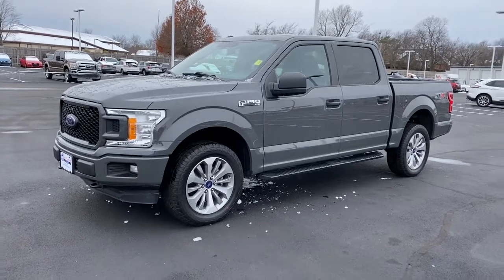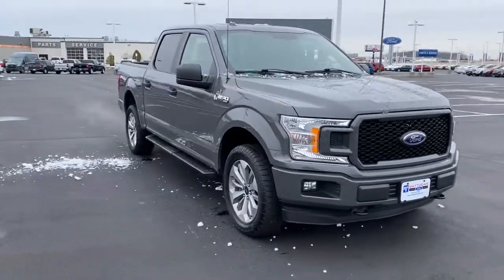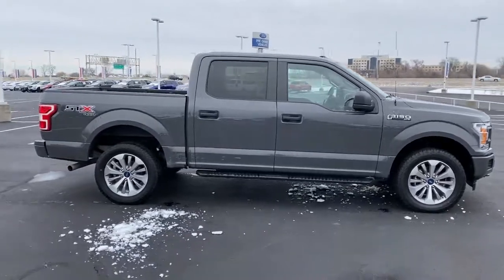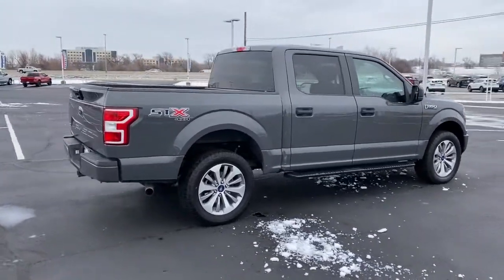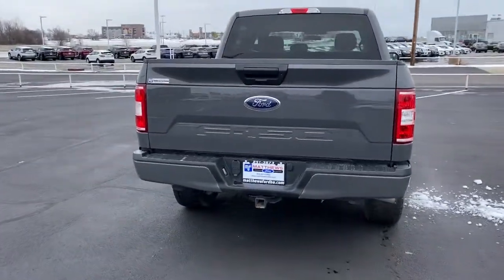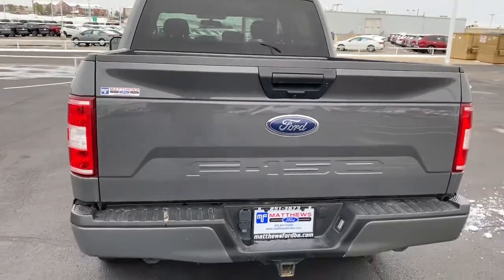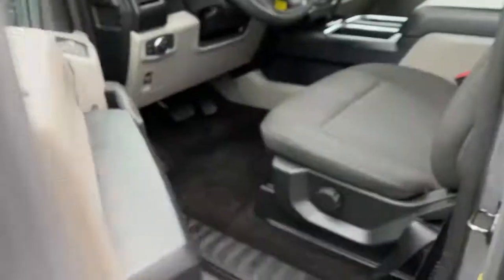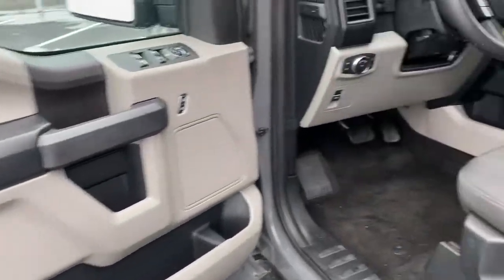2018 Ford F-150 Tulsa, Broken Arrow, Joplin, Bixby, Owasso, OK P9301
Gray Used 2018 Ford F-150 available in Tulsa, Oklahoma at Matthews Ford. Servicing the Broken Arrow, Joplin, Bixby, Owasso, OK area.

Matthews Ford
1101 Southwest Expressway Drive

ENGINE: 5.0L V8  -inc: auto start-stop technology and flex-fuel capability  3.31 Axle Ratio  GVWR: 7 000 lbs Payload Package,Four Wheel Drive,Power Steering,ABS,4-Wheel Disc Brakes,Brake Assist,Steel Wheels,Tires - Front All-Terrain,Tires - Rear All-Terrain,Conventional Spare Tire,Tow Hooks,Intermittent Wipers,Variable Speed Intermittent Wipers,Daytime Running Lights,Automatic Headlights,AM/FM Stereo,Auxiliary Audio Input,Cloth Seats,Split Bench Seat,Pass-Through Rear Seat,Rear Bench Seat,Adjustable Steering Wheel,A/C,Passenger Vanity Mirror,Engine Immobilizer,Stability Control,Front Side Air Bag,Tire Pressure Monitor,Driver Air Bag,Passenger Air Bag,Passenger Air Bag Sensor,Front Head Air Bag,Rear Head Air Bag,Child Safety Locks,Back-Up Camera